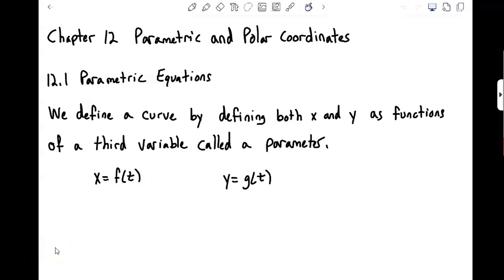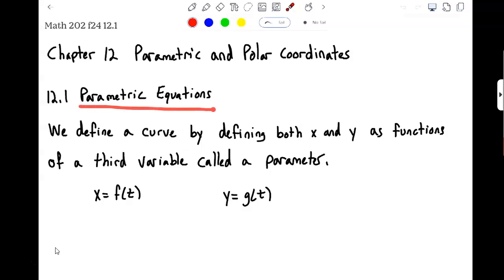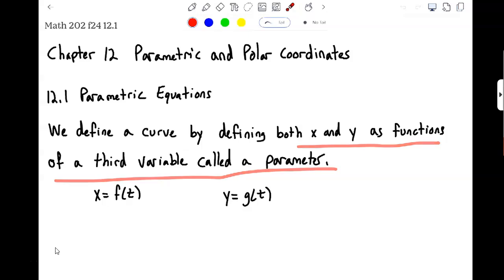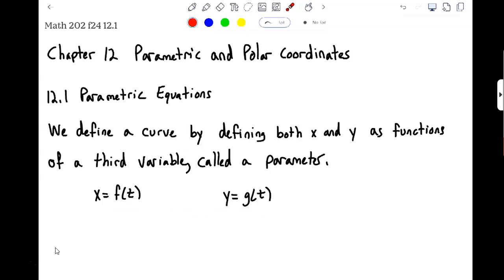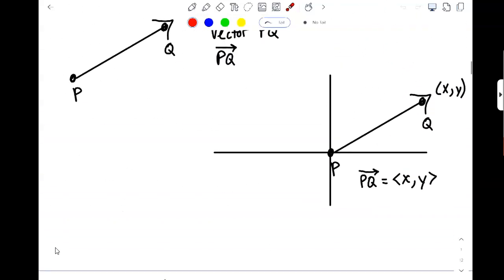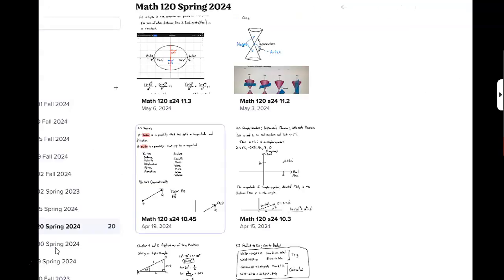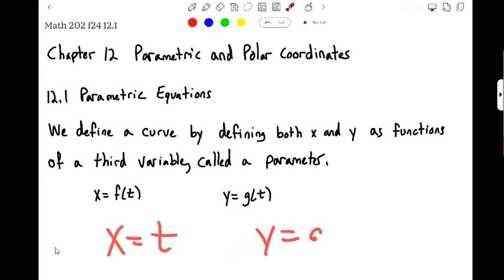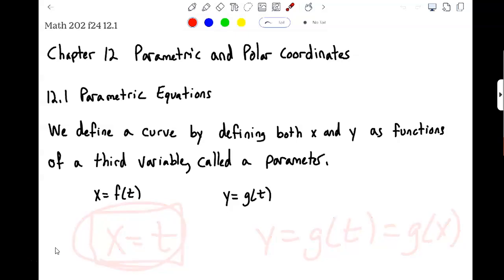Introduction to Parametric Equations